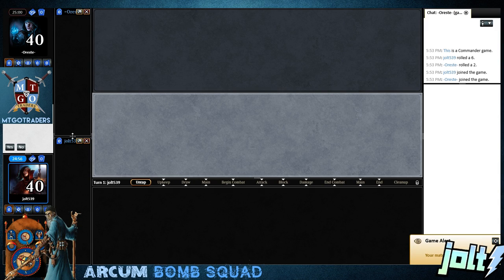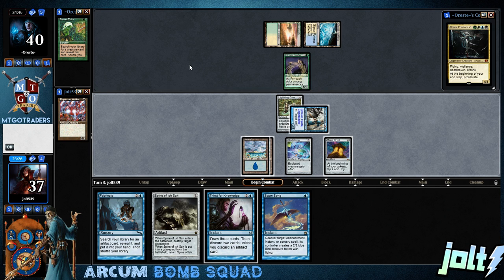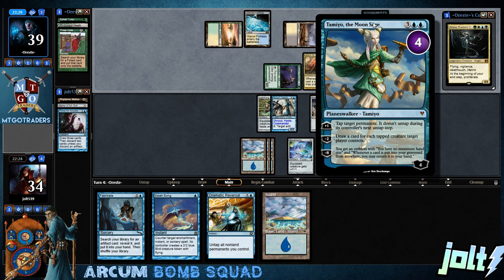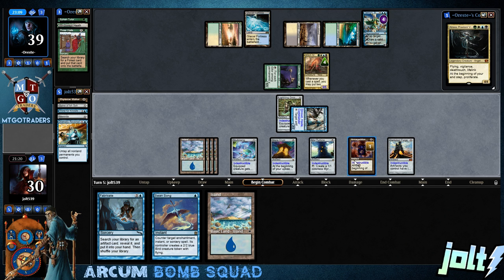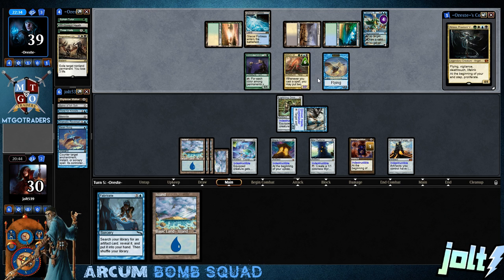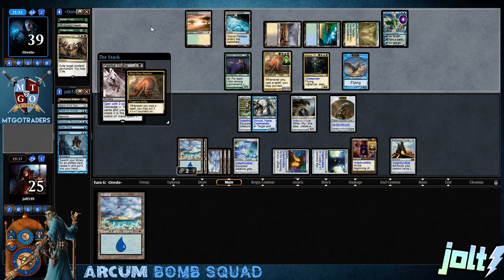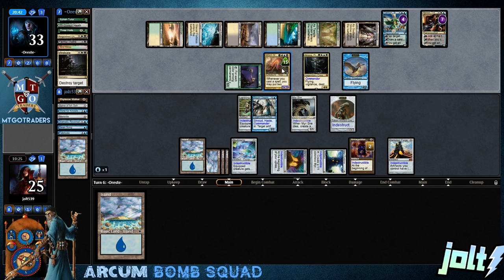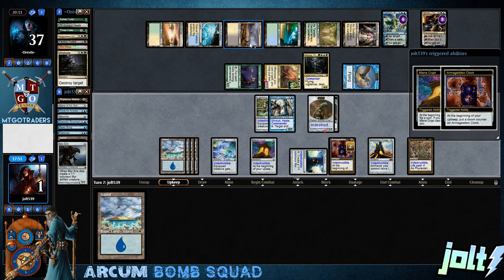Jolt - Commander - Arcum Daggson [Bomb Squad] vs Atraxa, Praetors' Voice